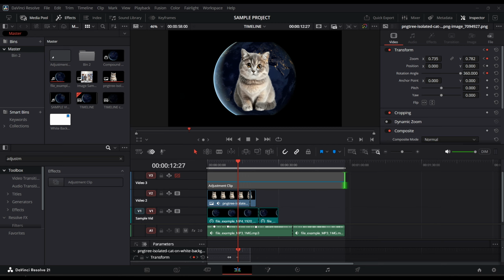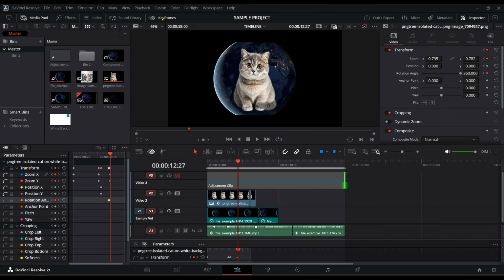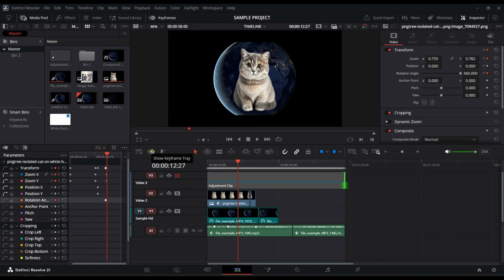How to See Keyframes in DaVinci Resolve (Updated 2026 Step-by-Step Guide)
Want to see keyframes in DaVinci Resolve? This updated 2026 tutorial shows you exactly how to display and view keyframes so you can edit animations, adjust motion, and fine-tune effects with greater precision.